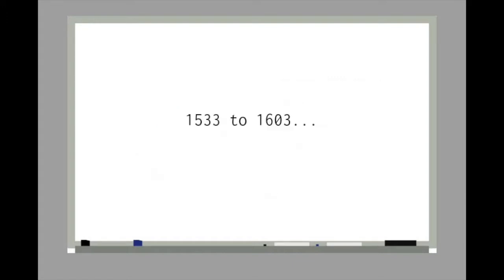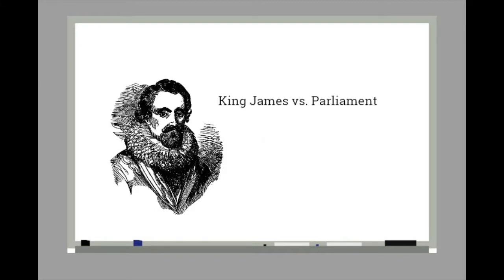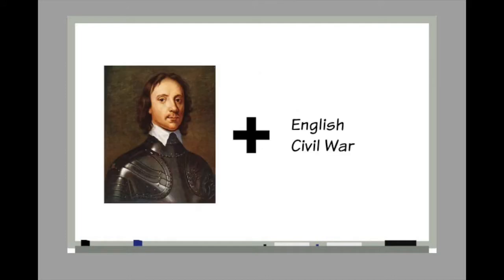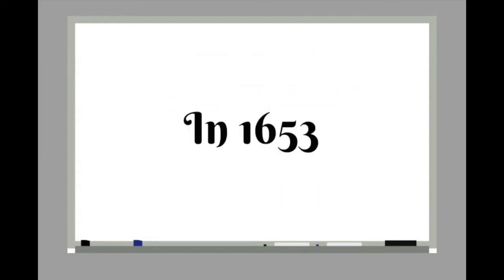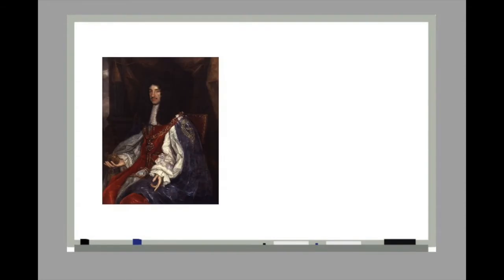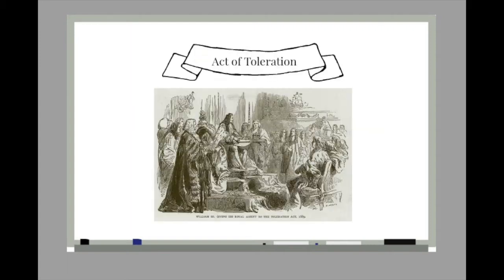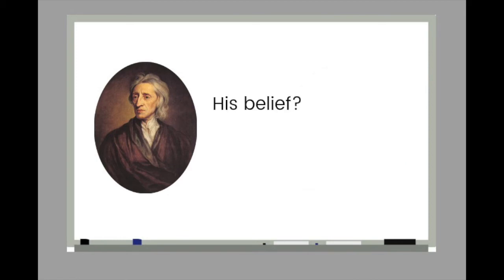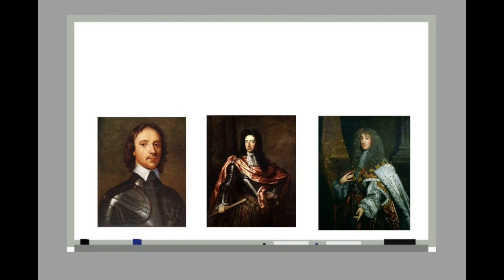Unit 3 history task: Learning target 1 and 2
Editing was all done by me, most of the information used in this video was found on study.com